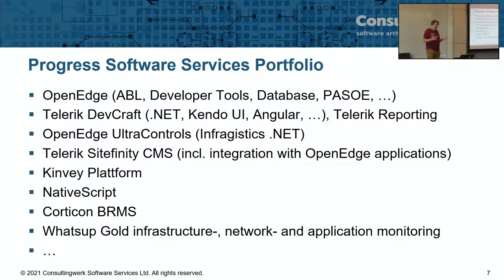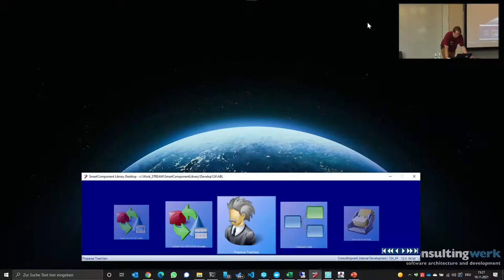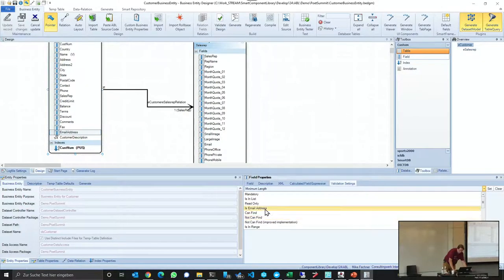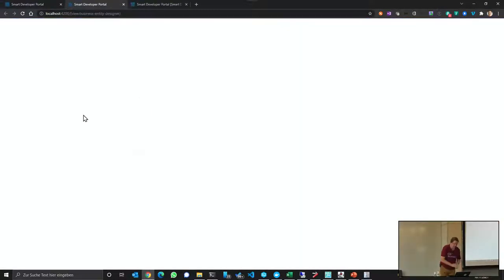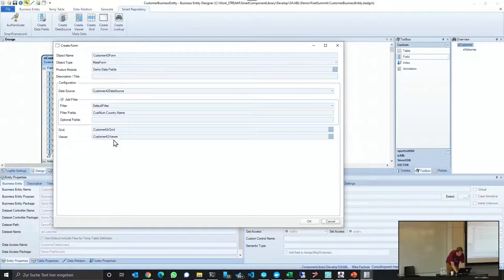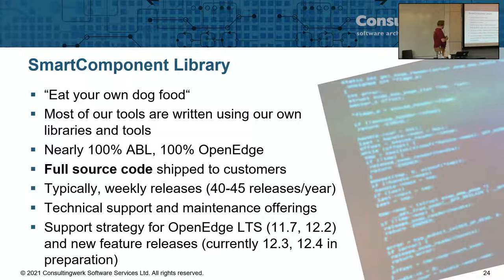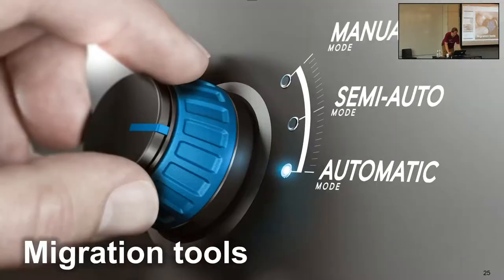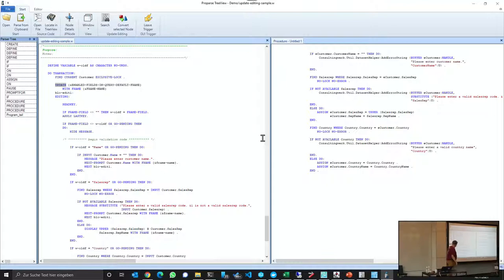The SmartComponent Library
Presentation held by Mike Fechner, Consultingwerk

The SmartComponent Library is THE developer framework for OpenEdge. The framwork supports modernization of existing applications as well as the development of new OERA/CCS compliant application with .NET Desktop, Web and mobild frontends. This session will provide an overview of the framework and introduce new features and will provide an outlook to features under development such as the SmartDeveloper Portal solution.